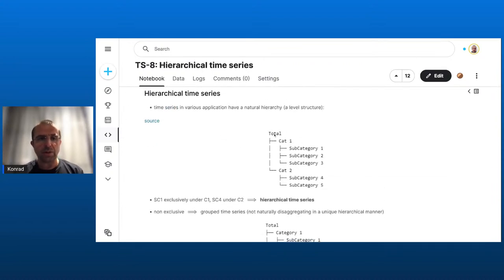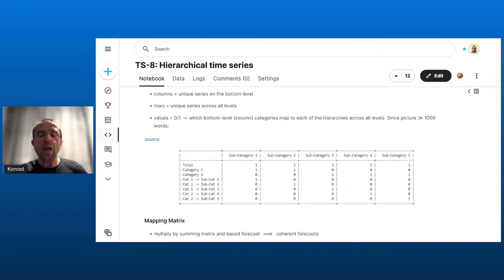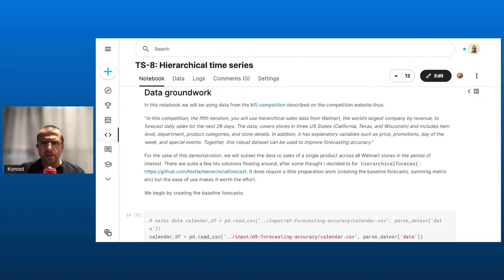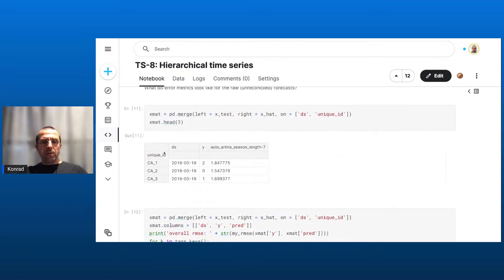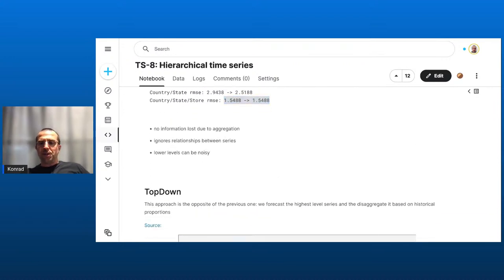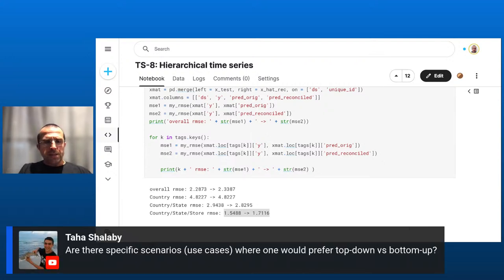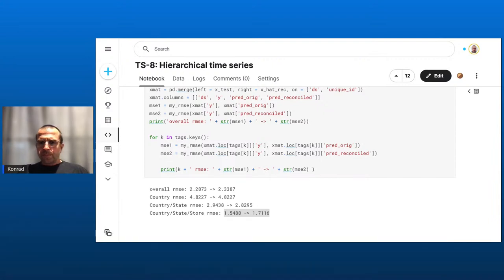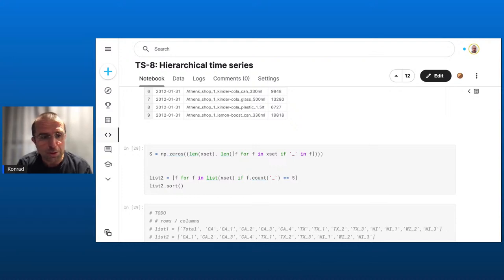TS-8: Hierarchical Time Series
Hierarchical structures are all around us: at work, at home, in sports, in Jordan Peterson lectures - and most interestingly from the point of view of this talk, in time series data. Whether you are dealing with supply chain, sales or tourism (or other examples that escape me), your time series is likely to have some sort of hierarchical structure that can be exploited for predicting the future more accurately. In this episode we will talk about the different methods for reconciliation of hierarchical time series: combining the forecasts at different levels of aggregation in a consistent and efficient manner.